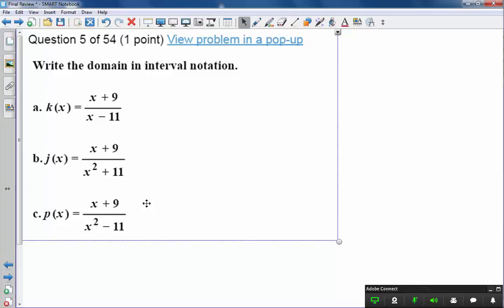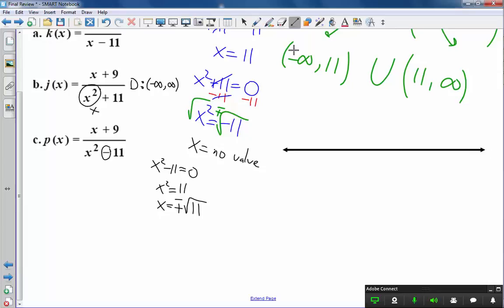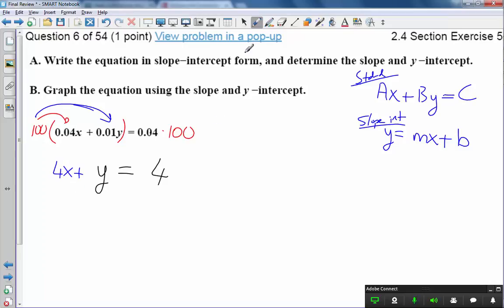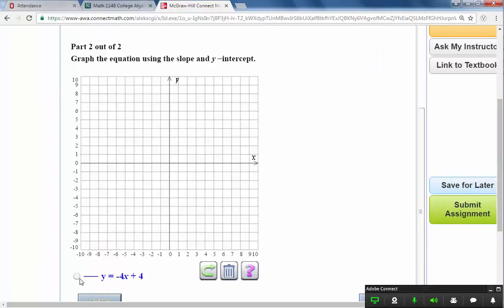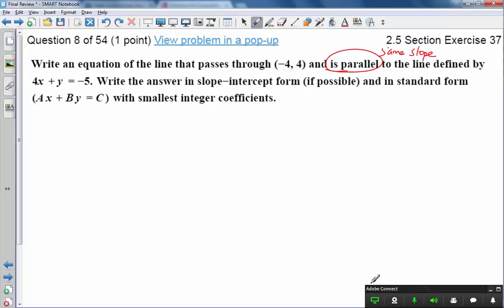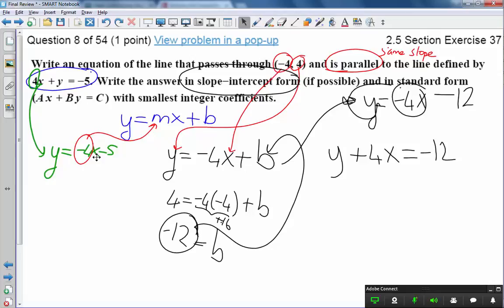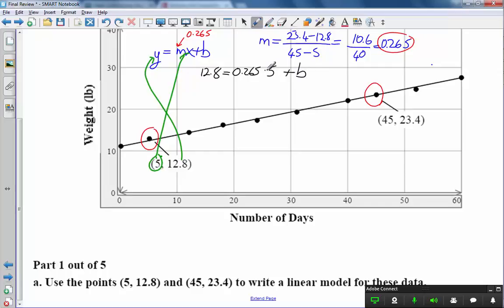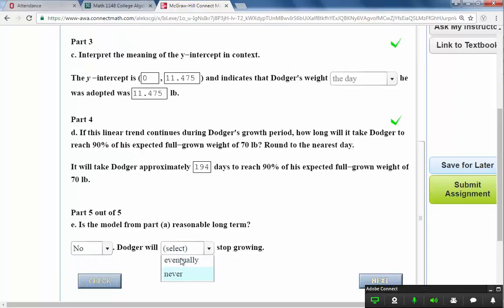Class 44 Final Exam Review(2)